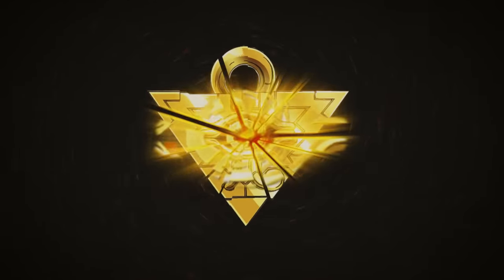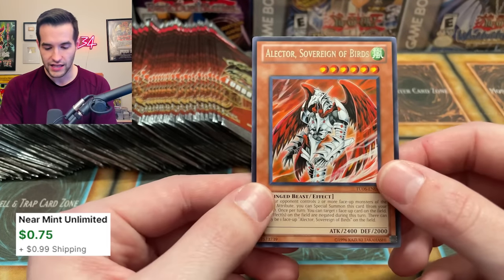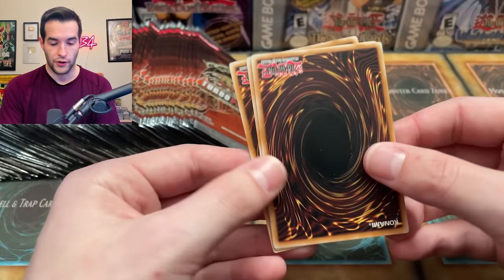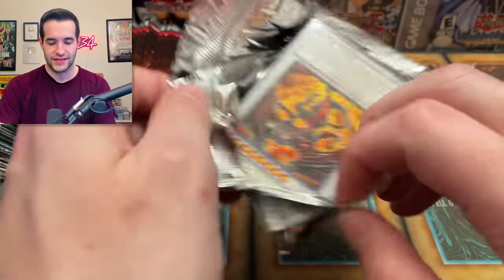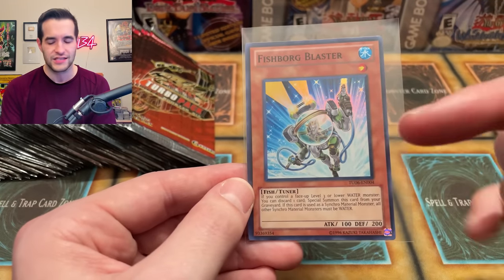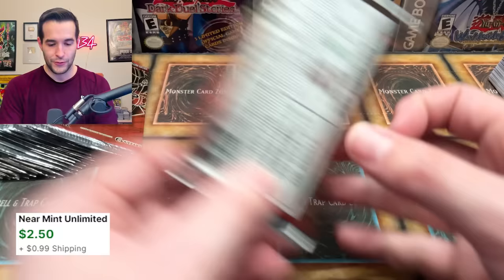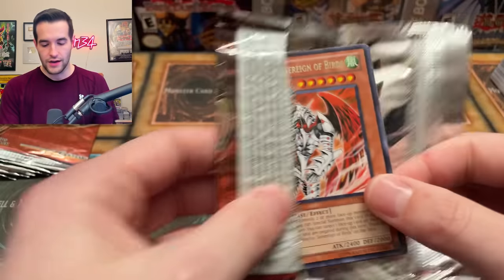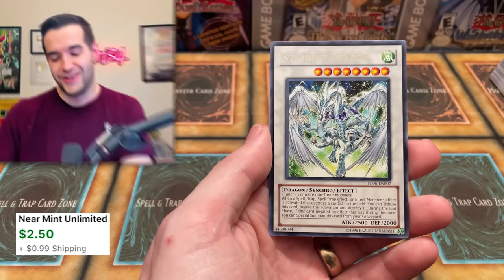INSANE Turbo Pack 6 Opening! (100 Packs)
NSANE Turbo Pack 6 Opening! (100 Packs)

➤TCGPlayer Link!